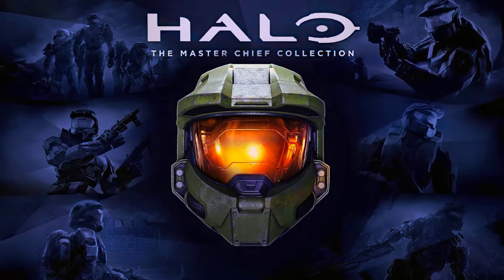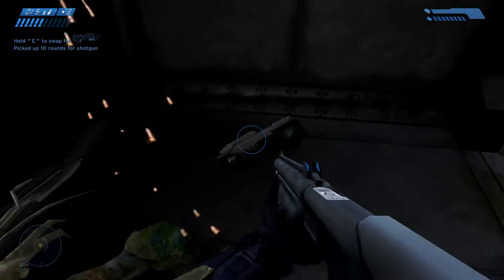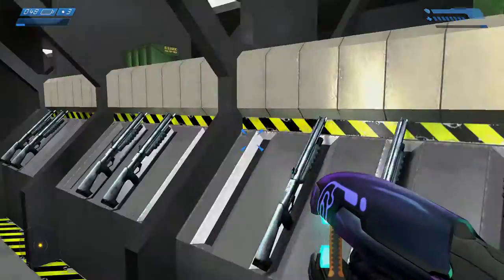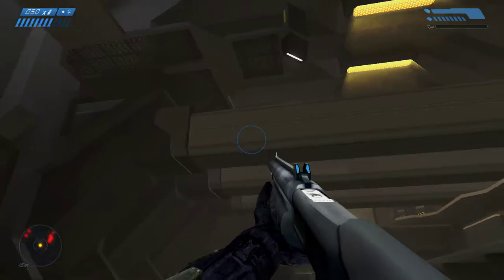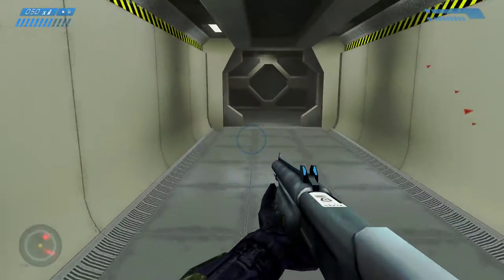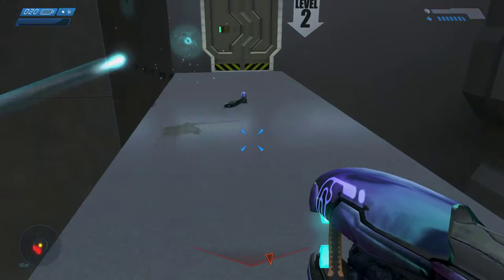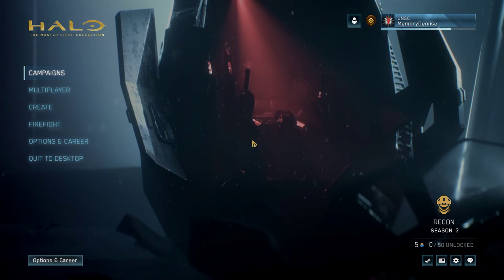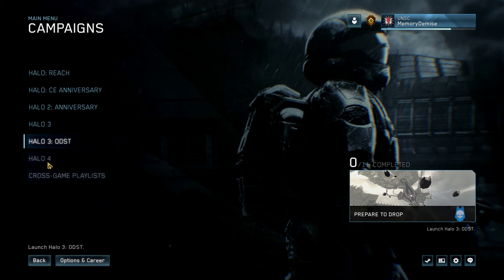Halo 1 Combat Evolved Anniversary Let's Play SemiBlind Episode 13 (Final)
The ending of Halo 1 CE Anniversary